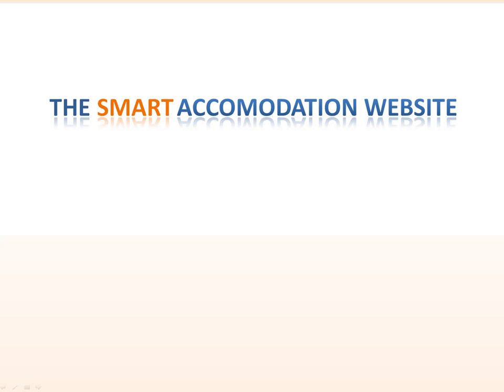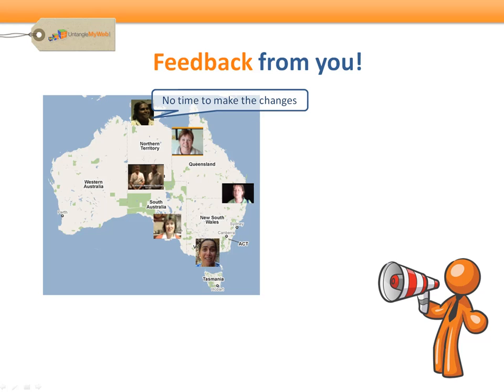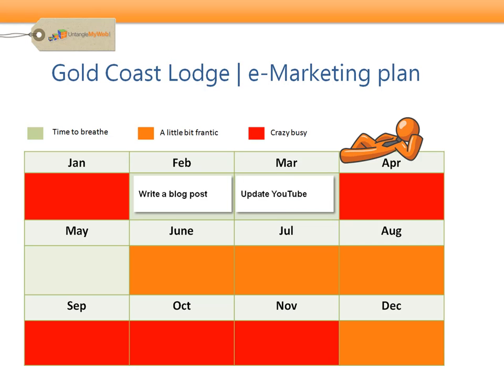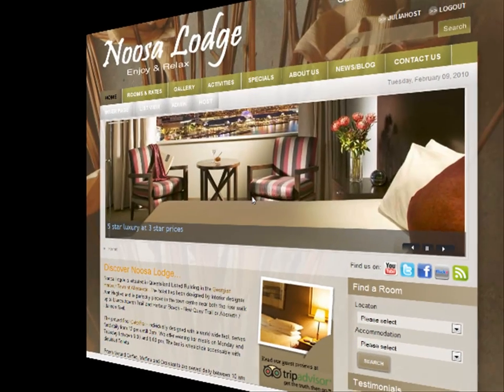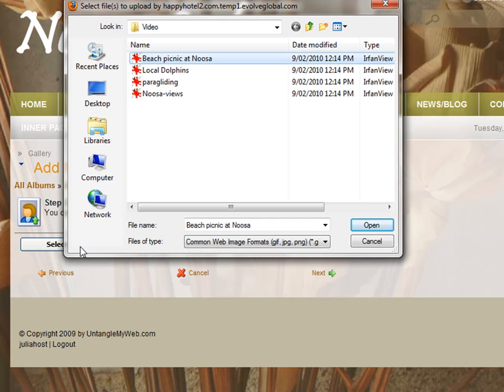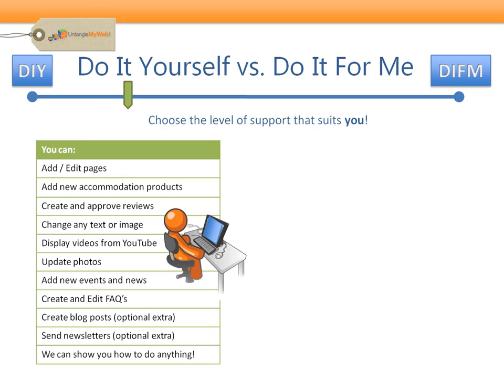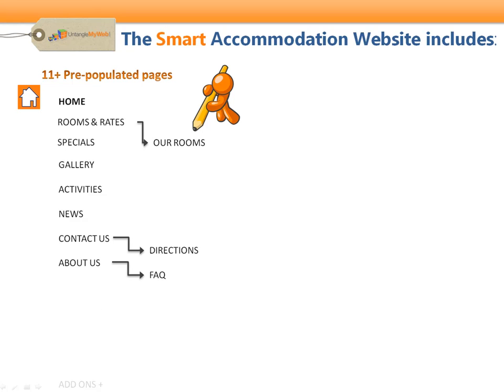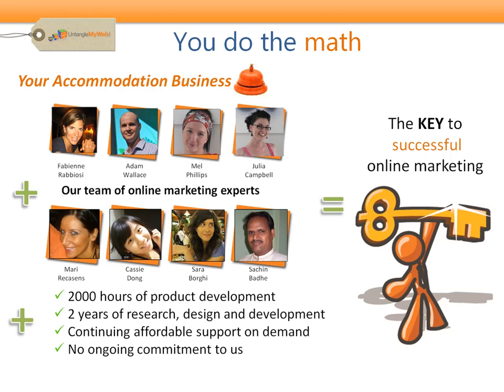Smart Tourism Website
In the final instalment of UntangleMyWeb.com Smart Tourism Website series we show you how you can use this tailored accommodation and hotel DotNetNuke content management system to effortlessly take control of your web strategy and start turning lookers into bookers within weeks not months.